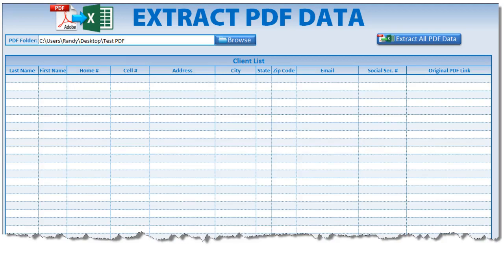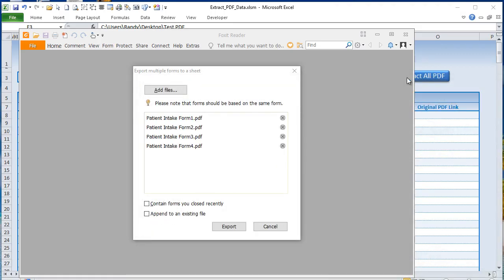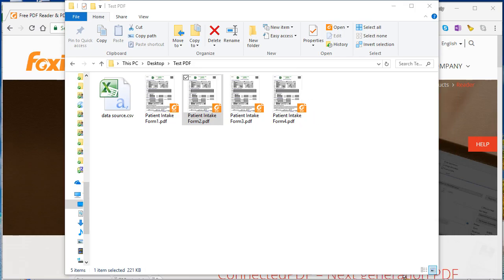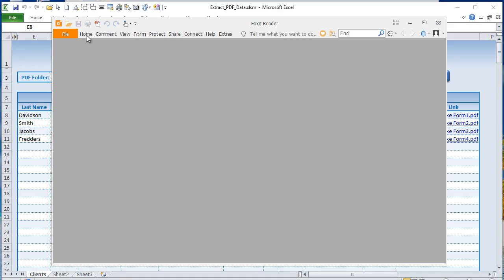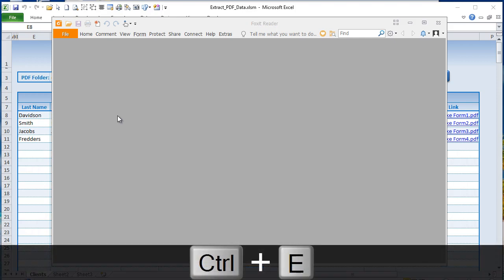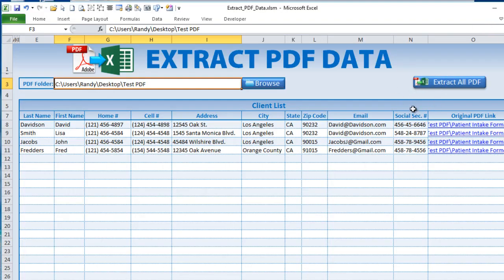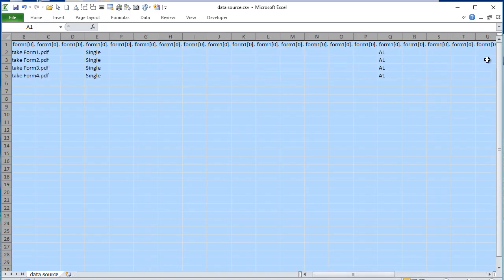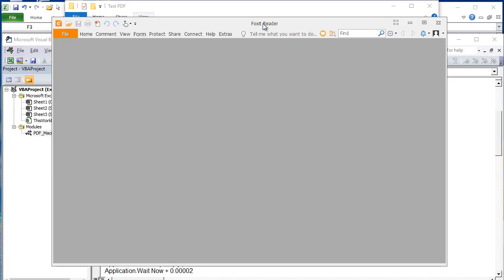How to Extract Data From Unlimited PDF Forms To An Excel Table IN ONE CLICK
In this week’s training, I will show you how to convert PDF Form data from multiple PDFs into a single, formatted Excel Table.

TIMESTAMPS:
0:00 - Introduction
0:28 - Overview
9:52 - Get PDF Folder
11:58 - Extract PDF Data